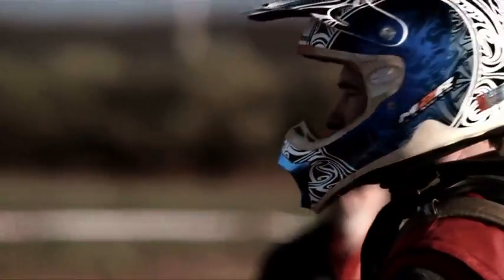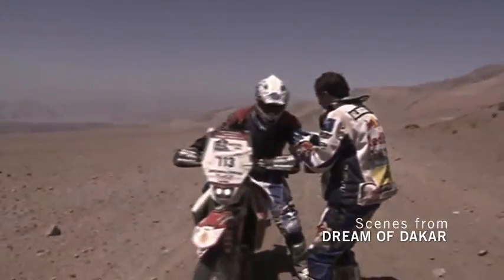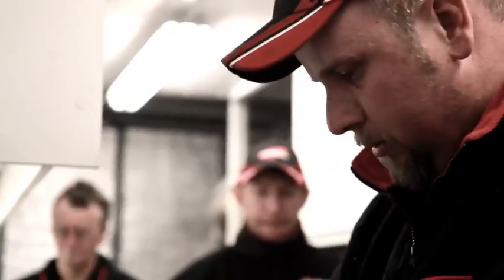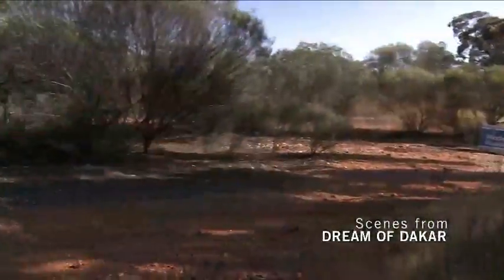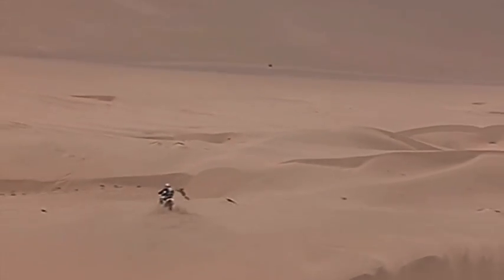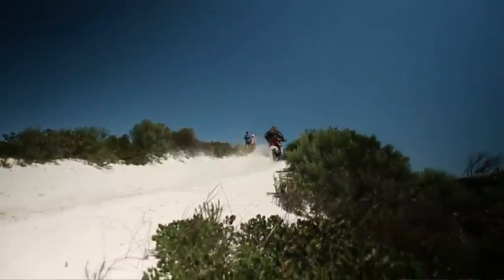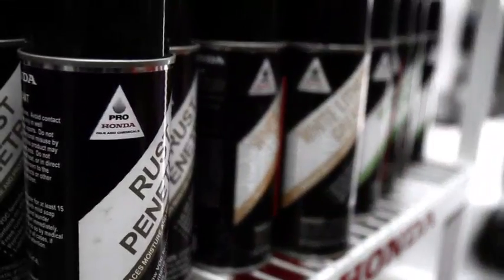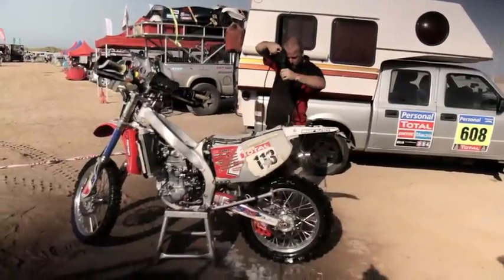Honda Oils and Dakar - GHR Honda Motorcycles Australia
Glenn Hoffmann, owner of GHR Honda, runs through why Honda Oils and Genuine Parts are vital for his Dakar Racing team.